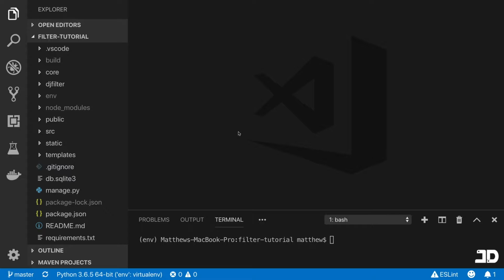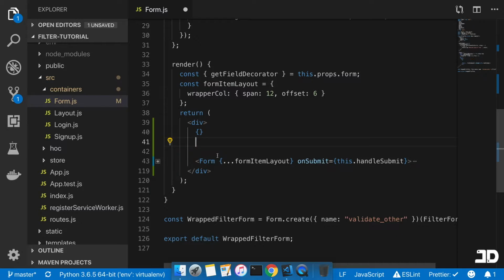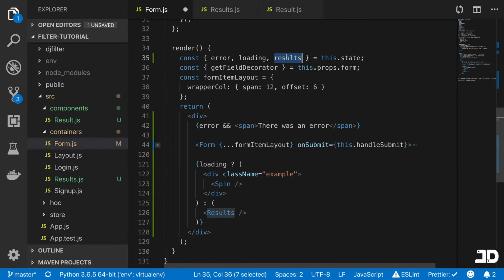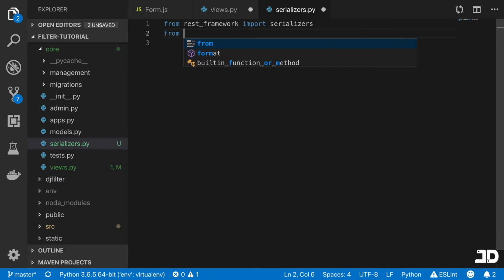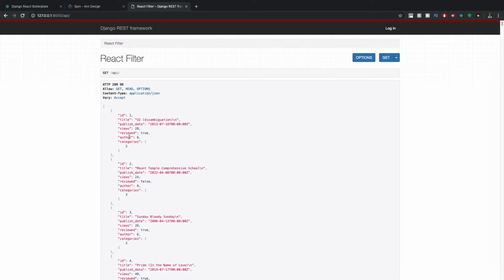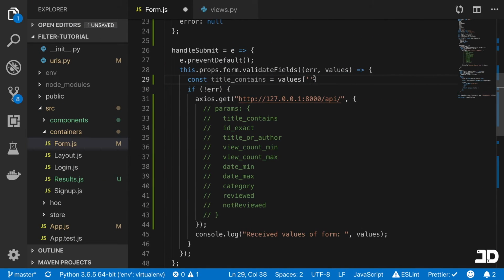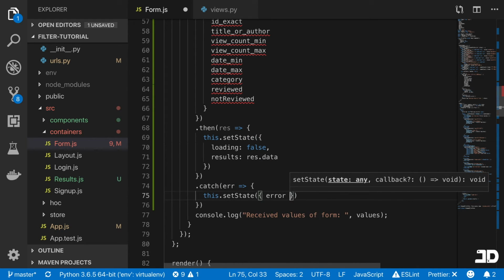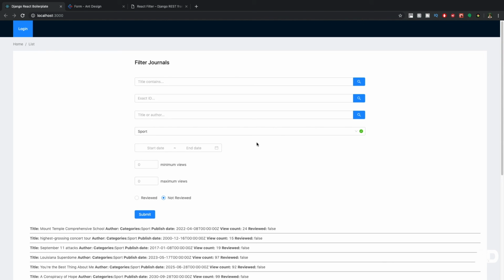Build a dynamic filtering form with Django // 10 - Building an API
In this project we teach how to build a dynamic form for filtering your Django models. In this video we finish off the series by building the API in our backend that will handle requests from the frontend React app.